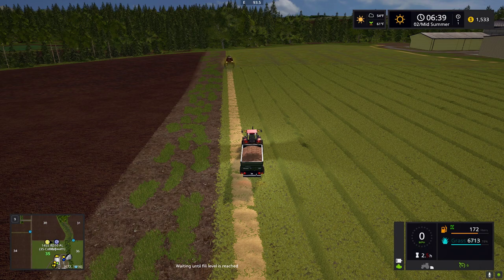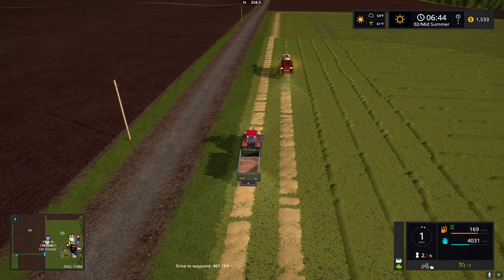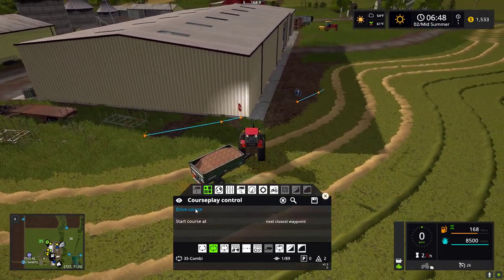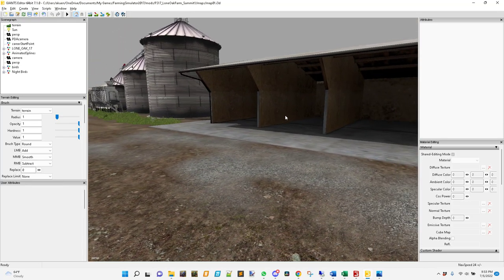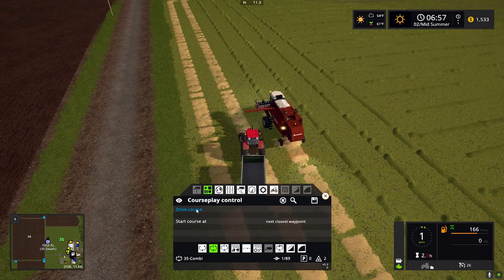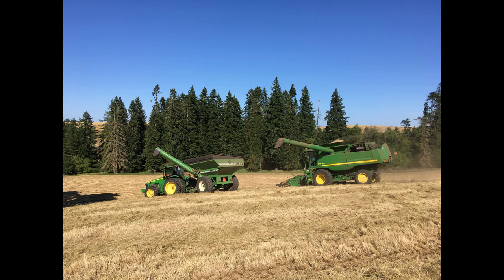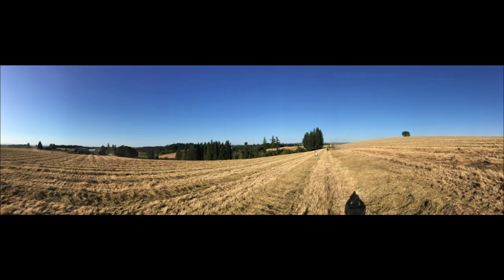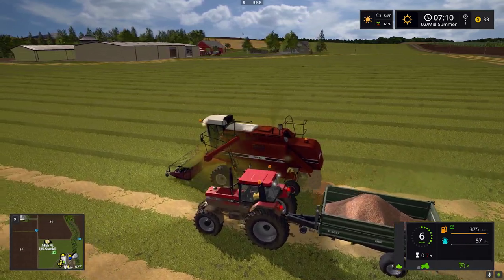Let's Play | FS '17 | Lone Oak Farms 24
It was my privilege to work on Lone Oak Farms during my growing up years, a place my family has owned, farmed, and lived for decades.  In this episode we continue harvesting our grass seed fields.

Any wishing to harvest grass seed in any map can do so by using the Claas Lexion 700 mod at modding welt.  I've adapted the mod further for usage on Lone Oak

Special thanks to Atomic67~Gamer for graciously providing assistance, counsel, and advice on making these videos, the thumbnails, and so much more.  He's an awesome YouTuber -- please check out his channel

Special thanks to Frontier Design for creating this map in Farming Simulator.